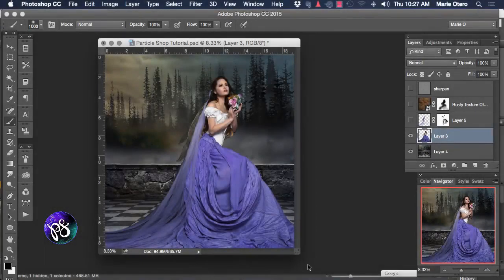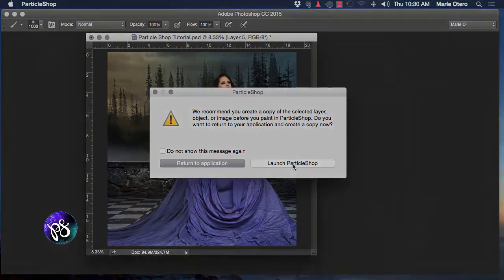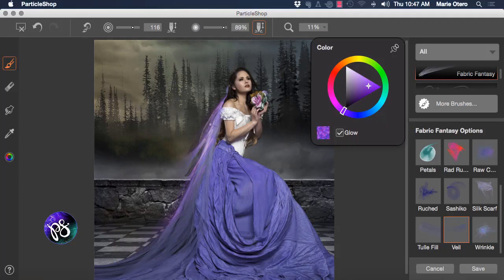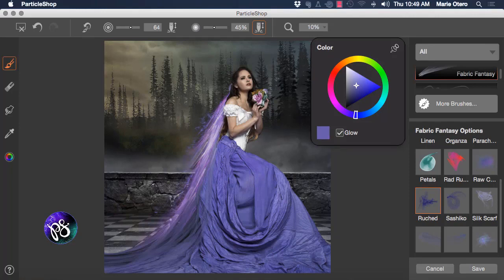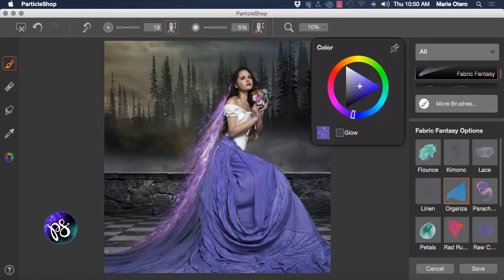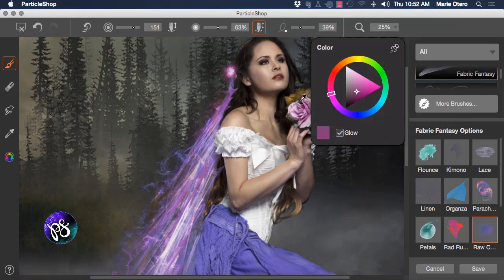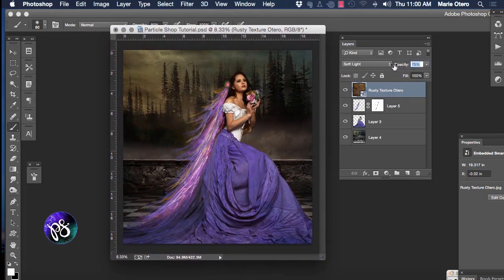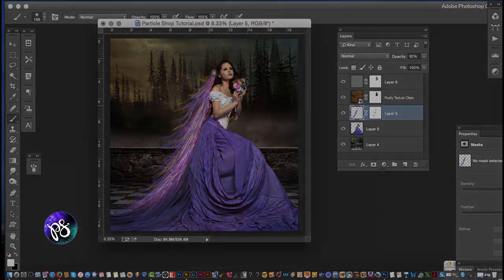How to use the Fabric Fantasy Essentials brush pack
A perfect choice for those who are looking to add flowing, textured elements with creative flair to their fine art photography. These brushes can also be used for abstract works as well as to add dimension to any artistic project.
10 brushes included, compatible with Painter Essentials 6